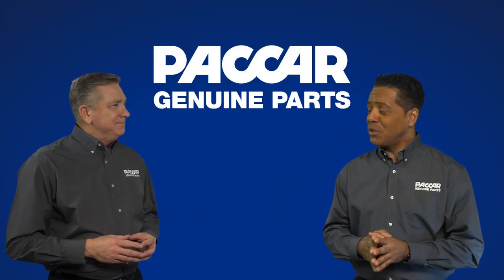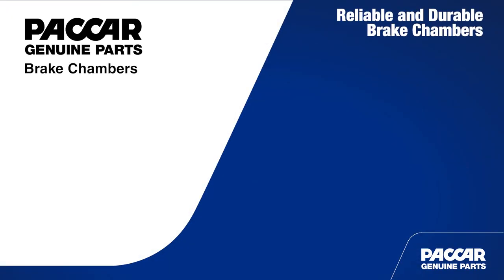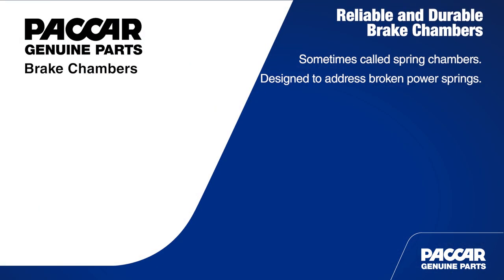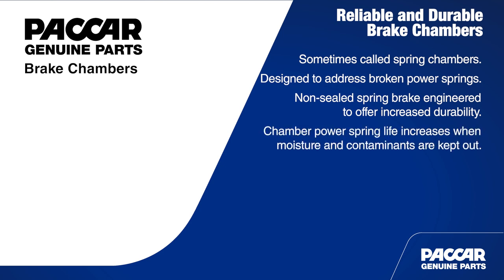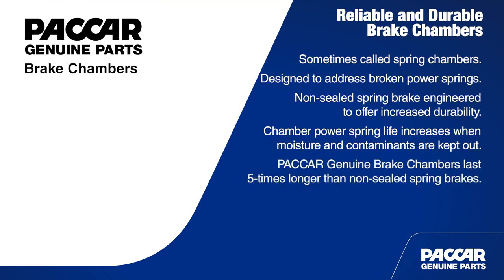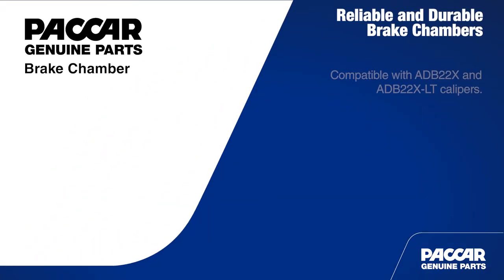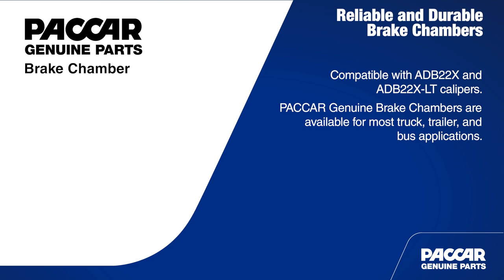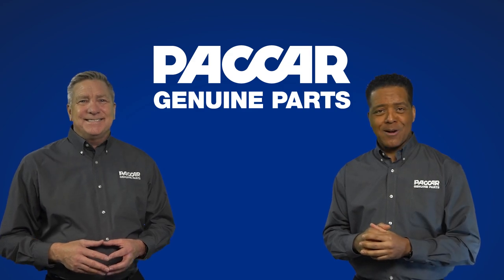PACCAR Genuine: Brake Chambers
The PACCAR Genuine Brake Chamber is a non-sealed spring brake that is engineered to offer increased durability. PACCAR Genuine Brake Chambers last five-times as long as leading competitive non-sealed spring brakes.